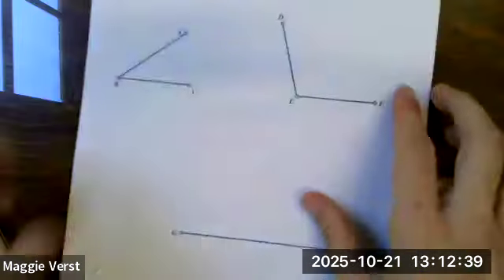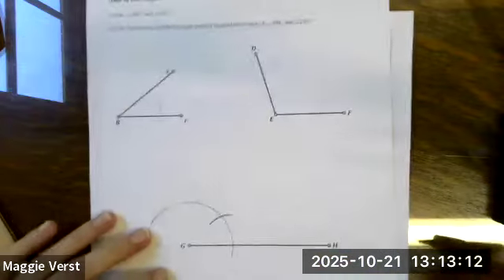Copy, Sum and Difference of Angle